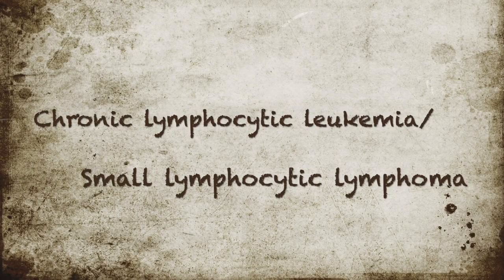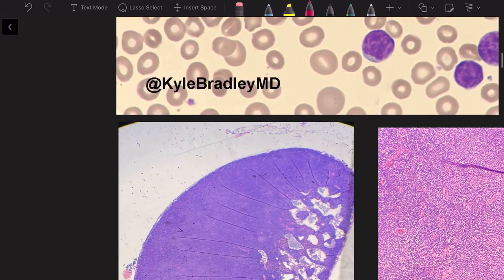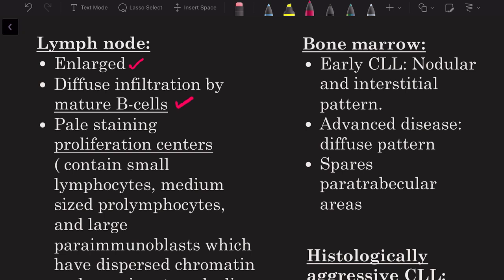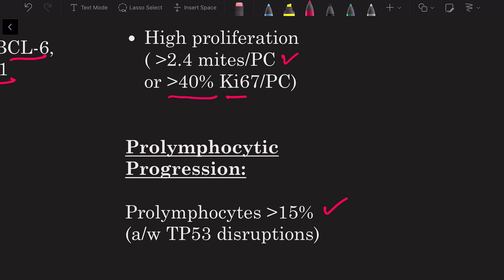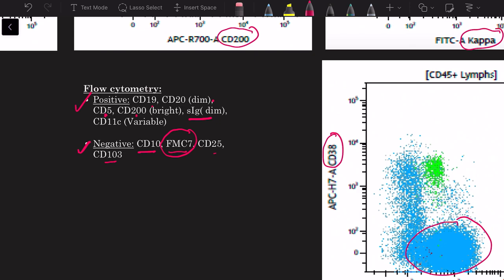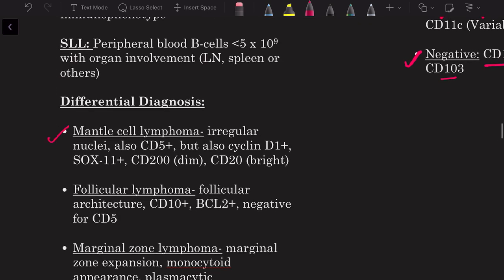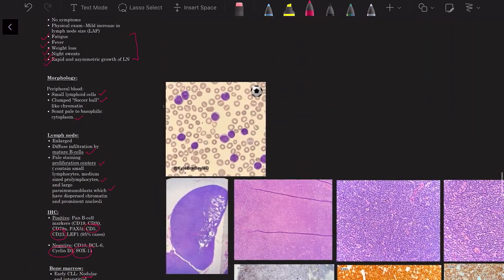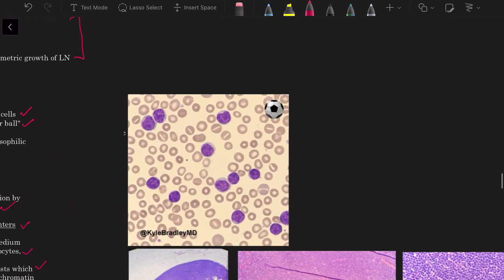Chronic lymphocytic leukemia/Small lymphocytic lymphoma (CLL/SLL)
In this video I talk about chronic lymphocytic leukemia/ Small lymphocytic lymphoma--Clinical presentation, histology, immunohistochemical staining pattern, flow cytometry and molecular characteristics.
I first describe everything in detail and then I have a summary at the end. I will put a timestamp for the summary for those who want to jump straight to that section
27:55 - Summary